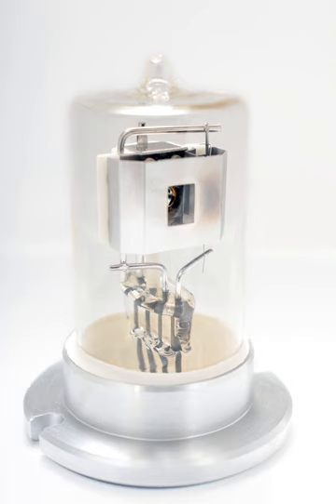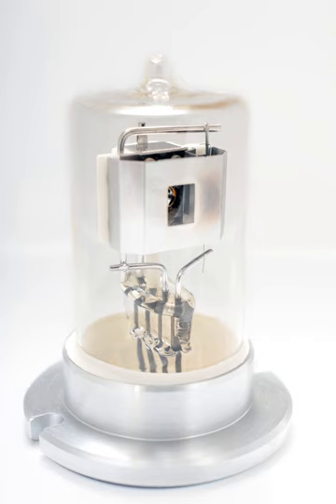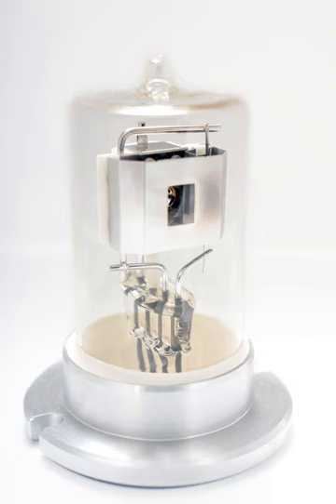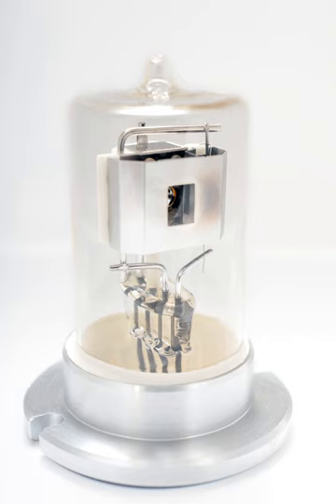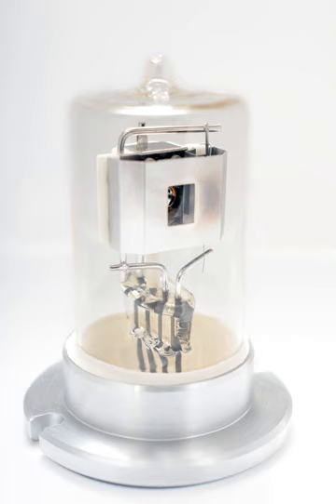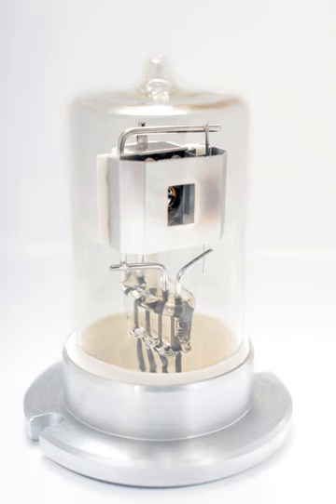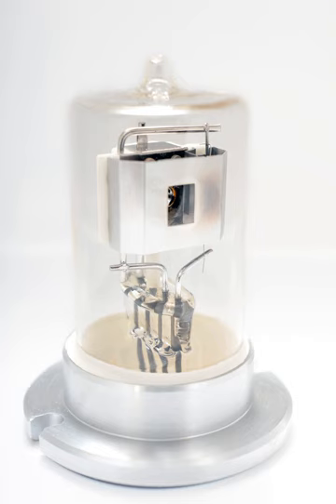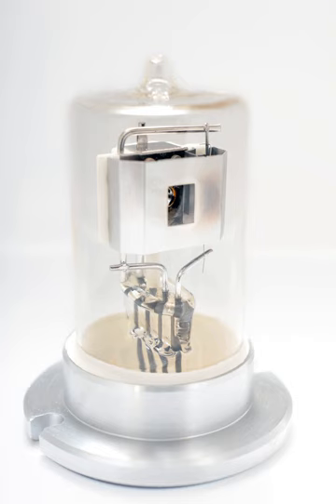Deuterium arc lamp | Wikipedia audio article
00:01:10 1 Principle of operation
00:03:52 2 Deuterium lamp spectra
00:04:49 3 Safety

- Socrates

SUMMARY
A deuterium arc lamp (or simply deuterium lamp) is a low-pressure gas-discharge light source often used in spectroscopy when a continuous spectrum in the ultraviolet region is needed.
Plasma "arc" or discharge lamps using hydrogen are notable for their high output in the ultraviolet, with comparatively little output in the visible and infrared. This is similar to the situation in a hydrogen flame. Arc lamps made with ordinary light-hydrogen (hydrogen-1) provide a very similar UV spectrum to deuterium, and have been used in UV spectroscopes. However, lamps using deuterium have a longer life span and an emissivity (intensity) at the far end of their UV range which is three to five times that of an ordinary hydrogen arc bulb, at the same temperature. Deuterium arc lamps, therefore, despite being several times more expensive, are considered a superior light source to light-hydrogen arc lamps, for the shortwave UV range.